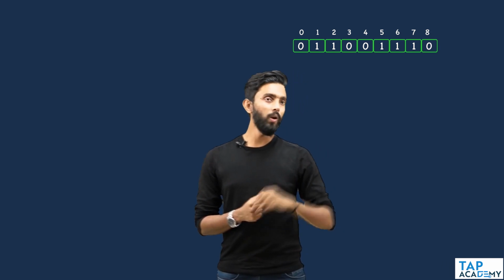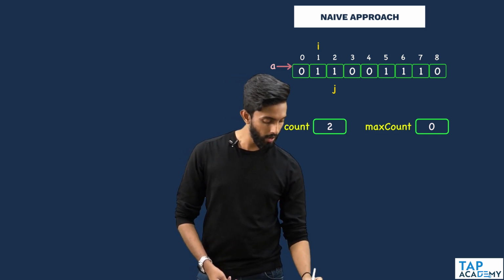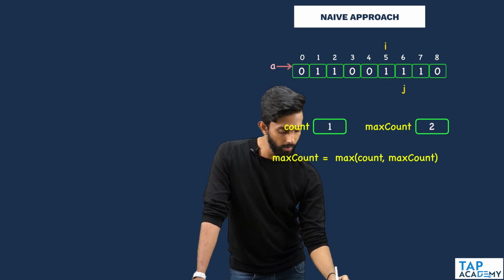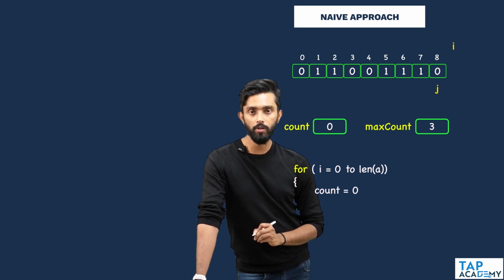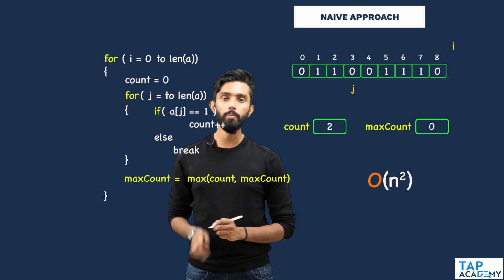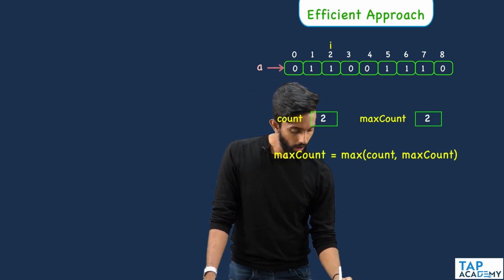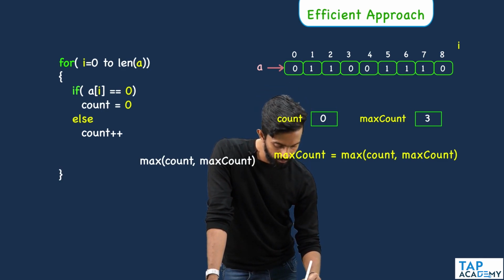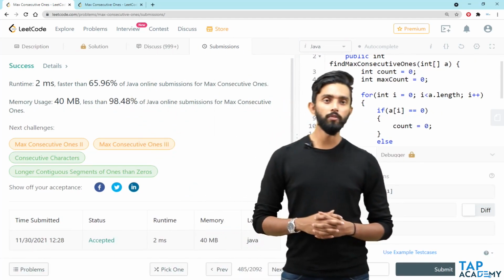Maximum Consecutive Ones In An Array ( LeetCode #485 ) | FREE DSA Course in JAVA | Lecture 74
We have to write a program in java to count the maximum consecutive ones in an array. This is a Leetcode problem number 485.

So consider an array 0,1,1,0,0,1,1,1,0. The count of maximum consecutive ones will be 3.

For array 0,1,1,0. The count of consecutive ones will be 2.

For array 1,1,1,1,1. The count of consecutive ones will be 4 ie. the length of the array

For array 0,0. The count of consecutive ones will 0.

How do we solve this question?

The naive approach is simple. We can create a variable count to store the count of consecutive ones and another variable max count to store the maximum of all the counts.

We can run a loop to check the consecutive ones.

But this isn't the optimized approach.

Let's understand the optimized approach in this lecture.

Watch the complete lecture to know more.